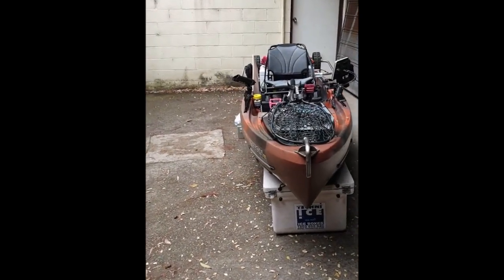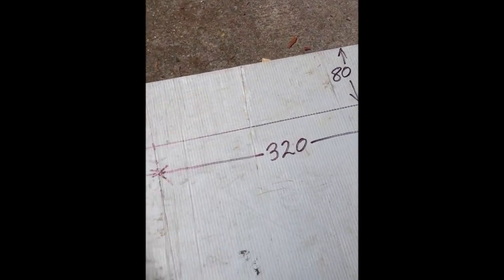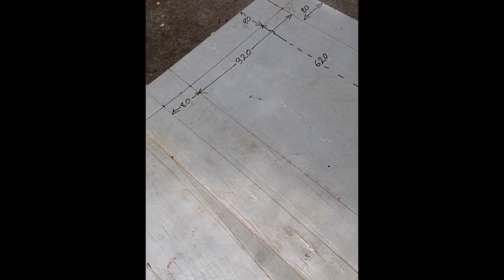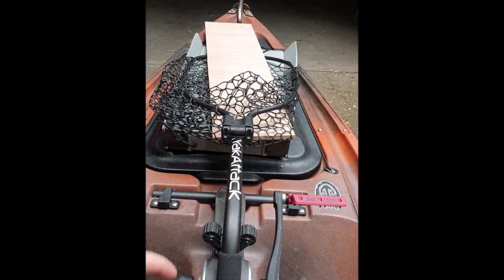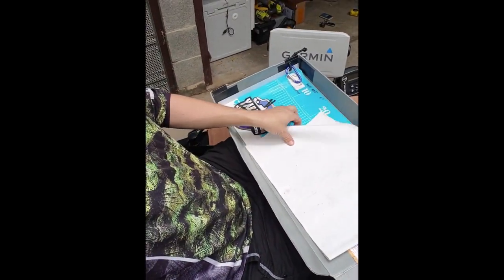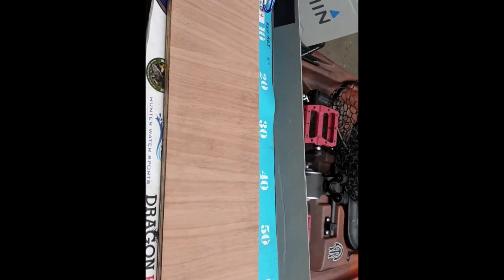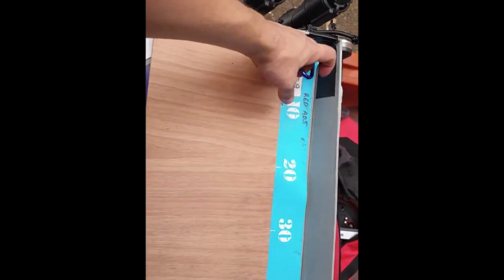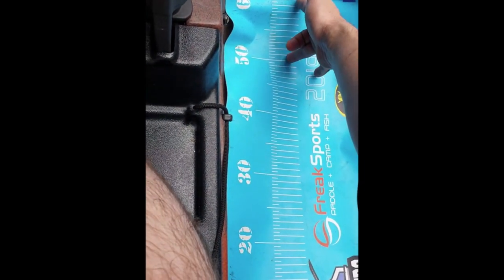simple method to Measuring a fish on kayak by Warwick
Warwick Show how he measures large fish on his kayak, he also demonstrate how to make a quick cost effective brag board to make measuring fish easier on the water